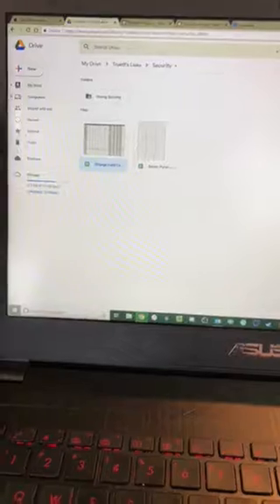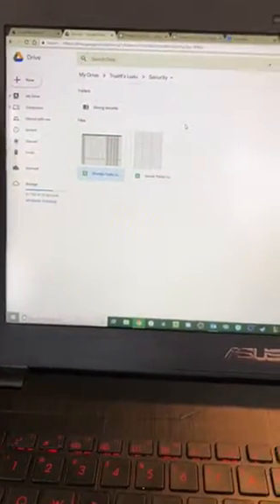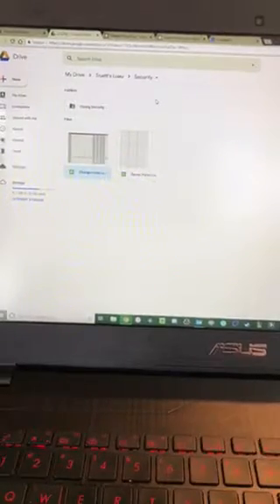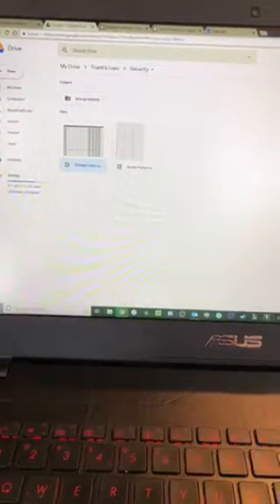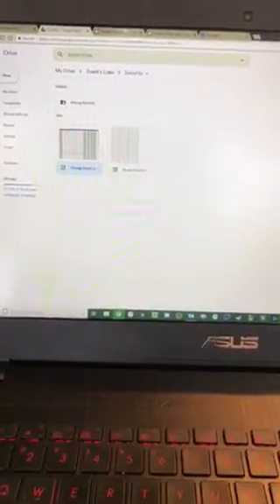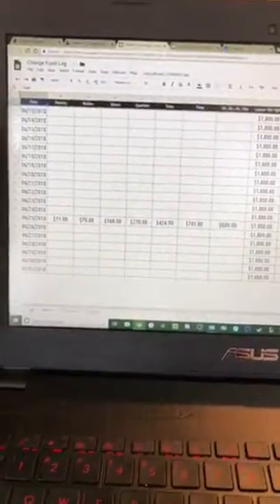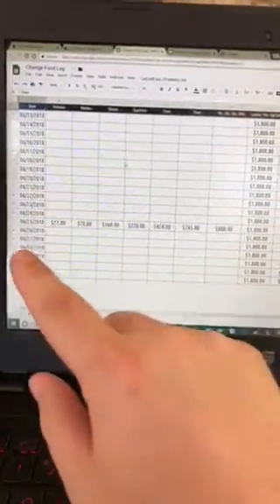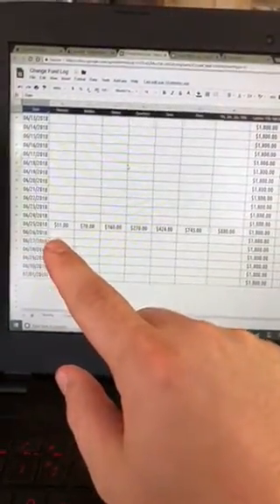Change Fund Log and Server Purse Procedures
Please view this video for a detailed look at our new change fund log and expectations for counting the change fund and logging server purses...